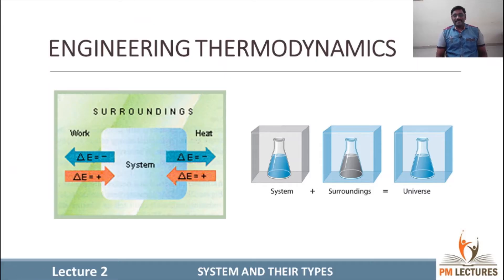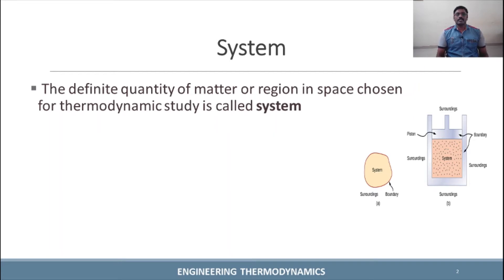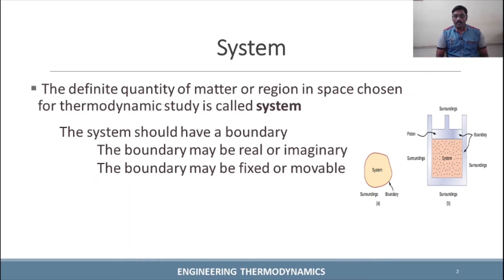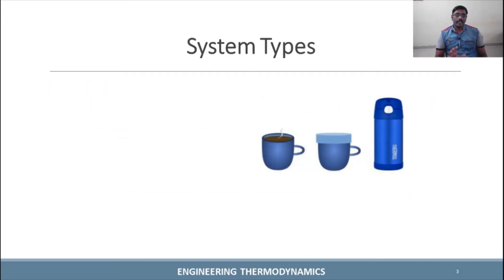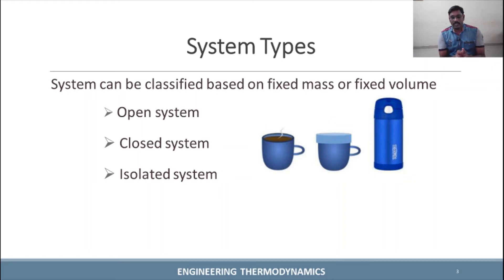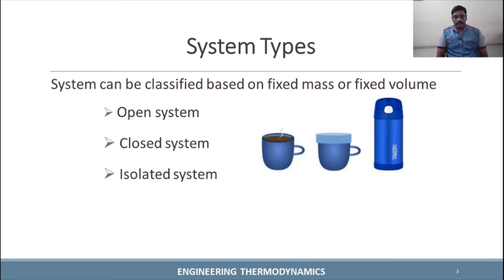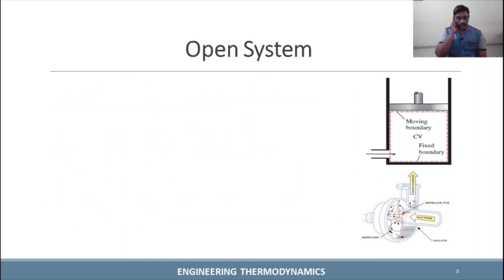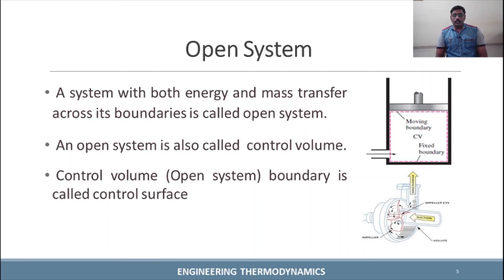Lec 02: Thermodynamic System and their Types | Thermodynamics | Engineering Lectures in Tamil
Fluid Mechanics Lecture Series

Thermal Engineering Lecture Series